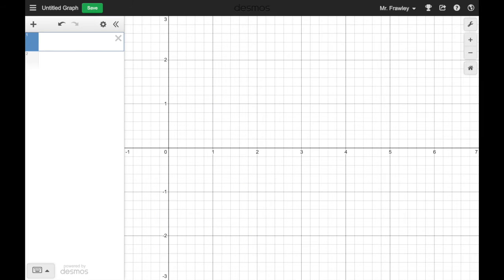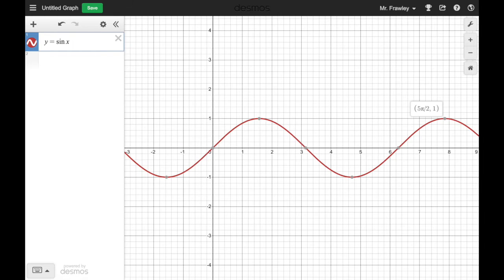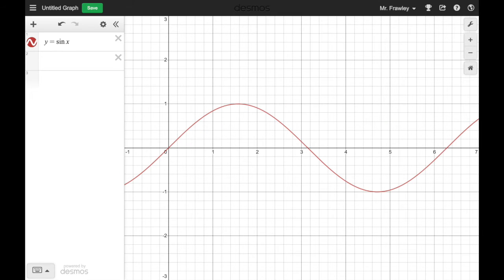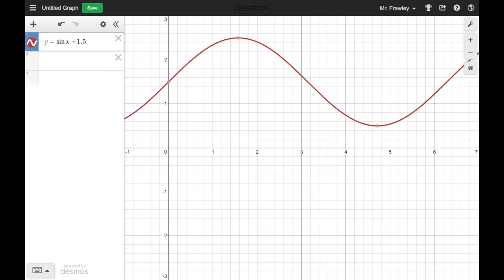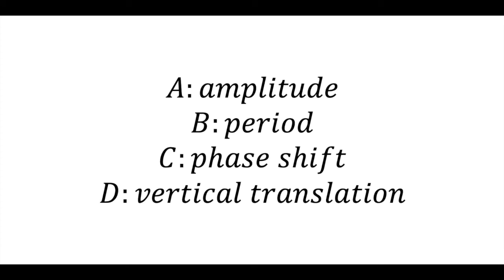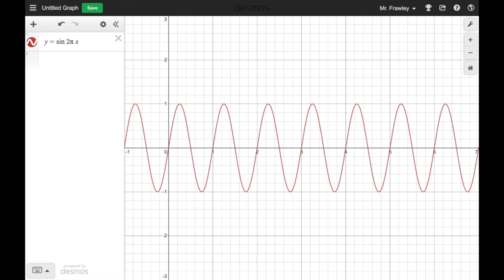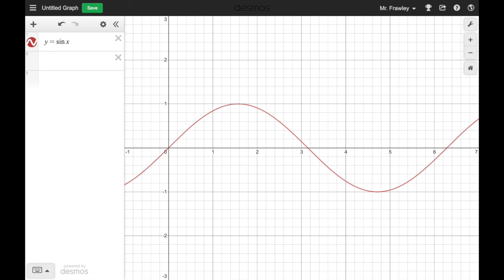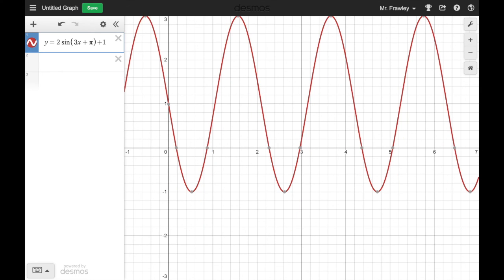Sine Graphs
If it's a function, we can graph it. Even if it does have some new quirks.